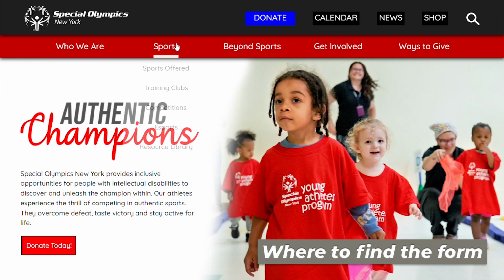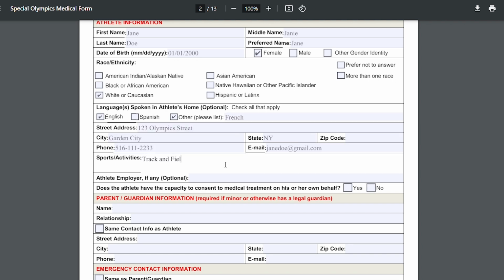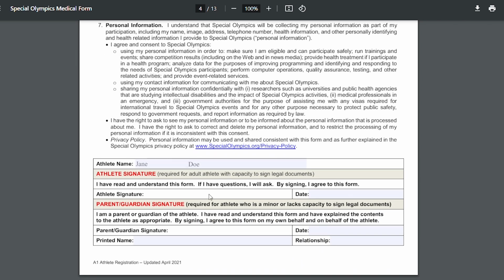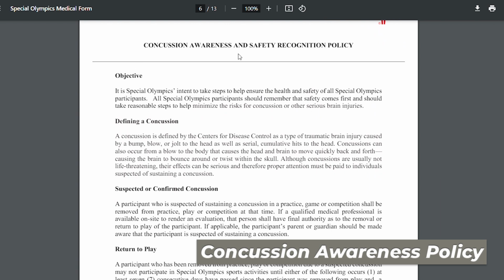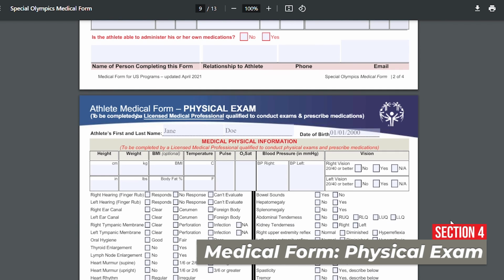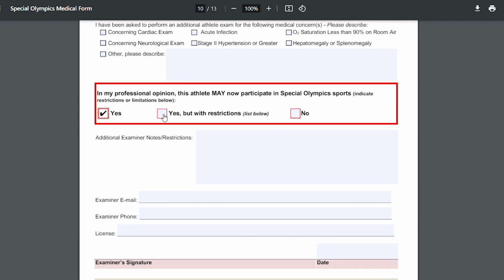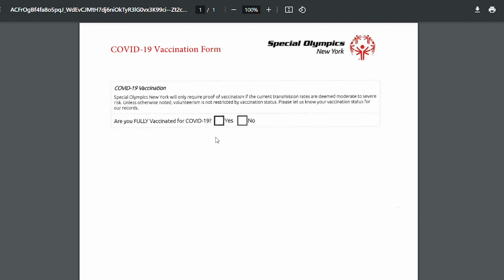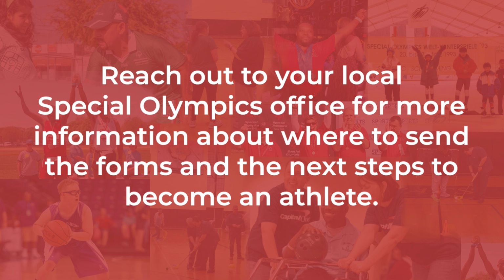Special Olympics New York | How to Register as a Special Olympics Athlete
This was created for SONY for free as a part of my RTVF 145: Media Action Projects class. I screen recorded & edited all of the footage.